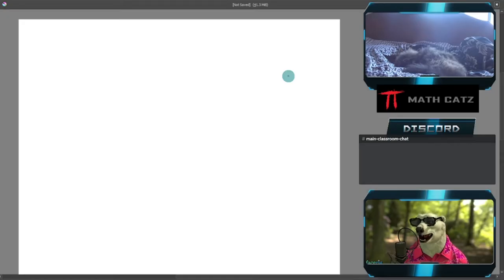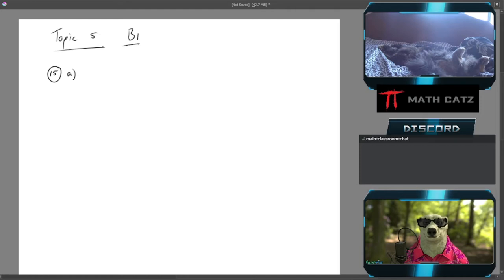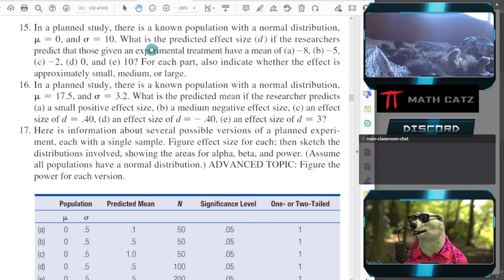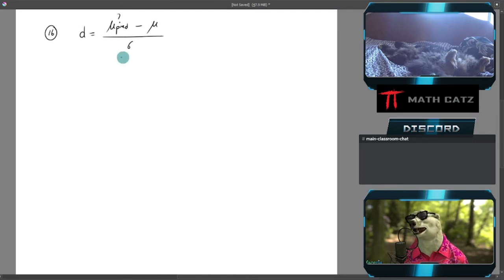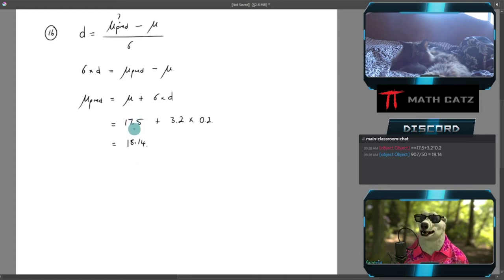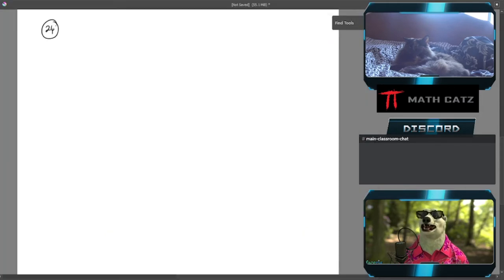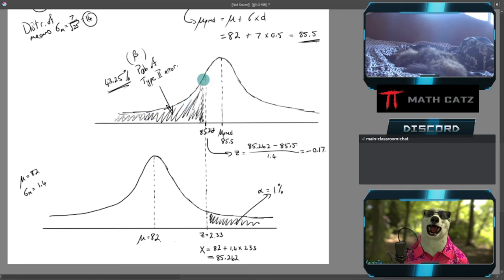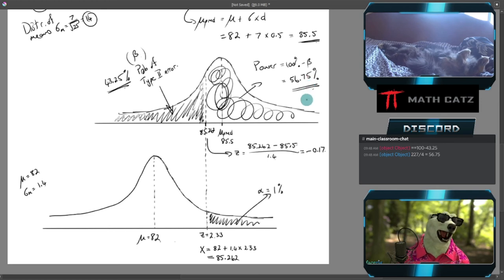5 2 B1 Statistical significance hand calculation